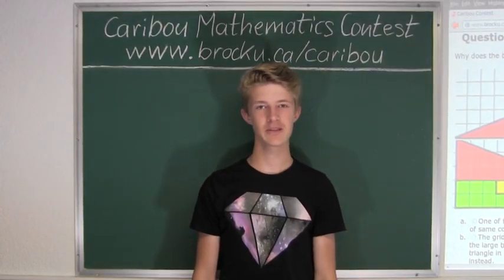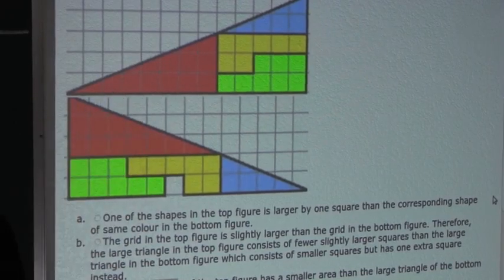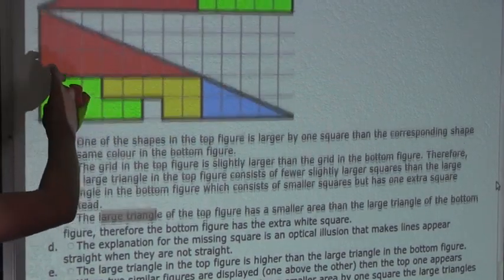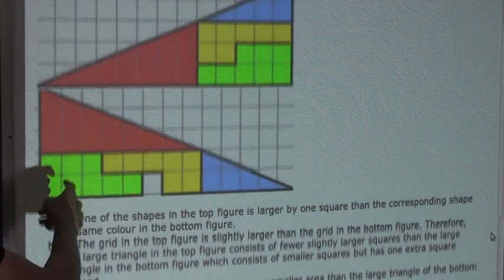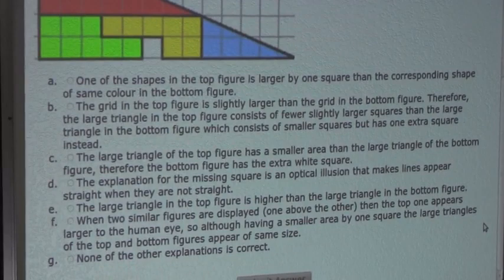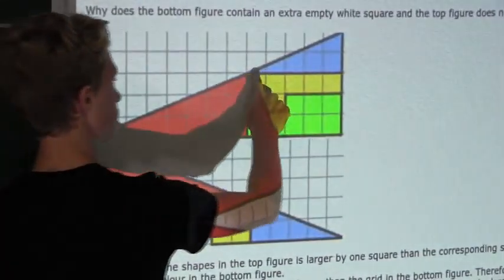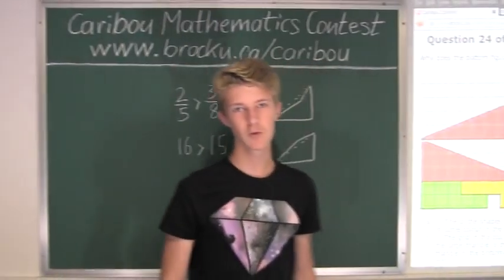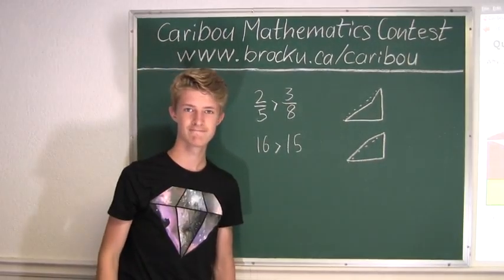Caribou Contest May 2014, grade 9/10, q. 24